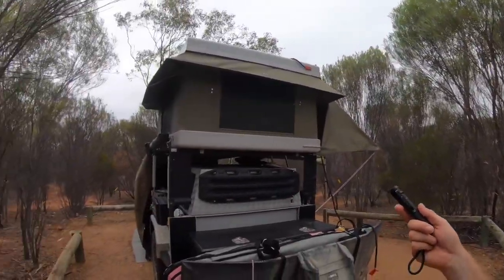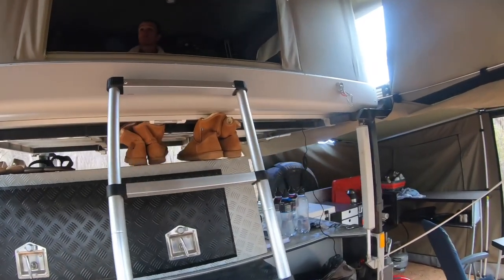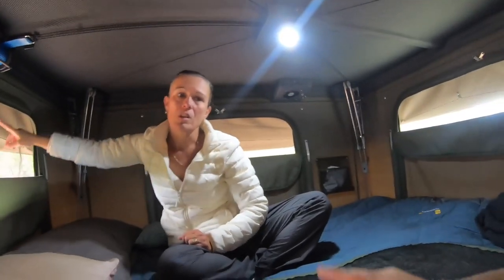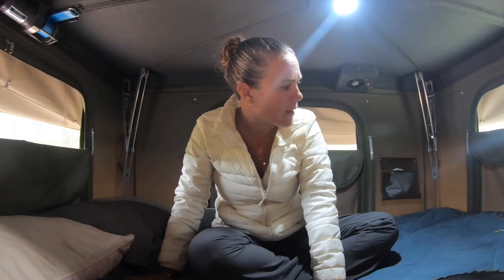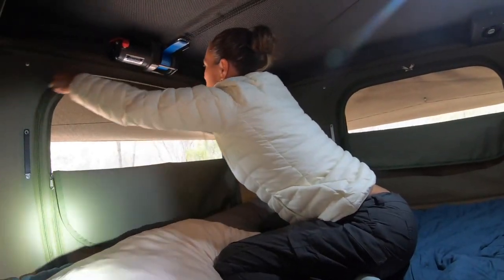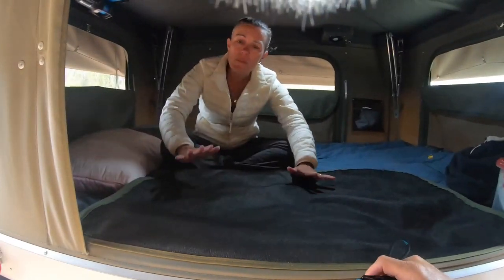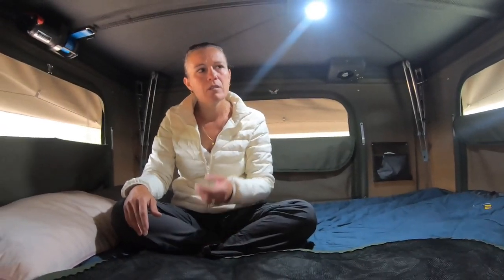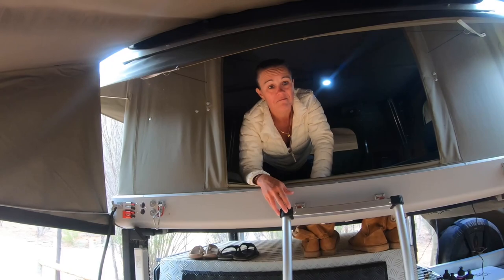Bundutop Review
Jen and I give you a review of our Bundutop tents. :)